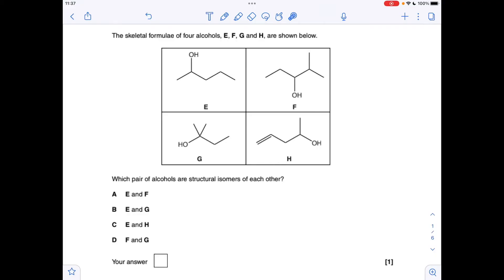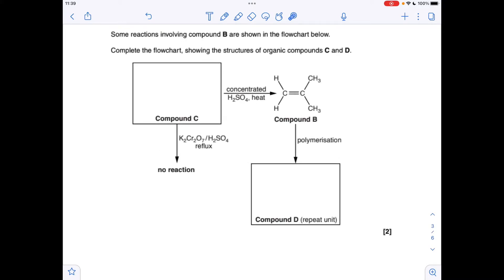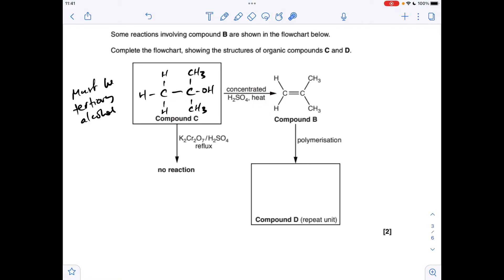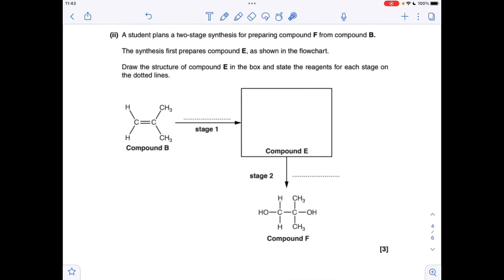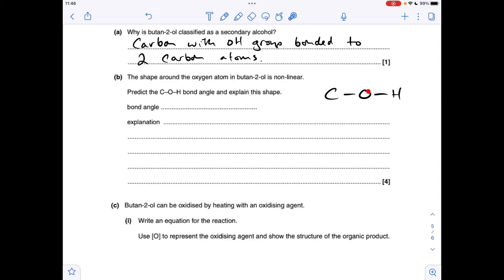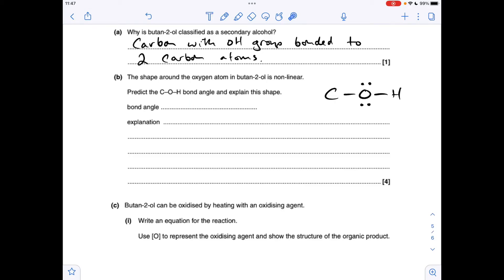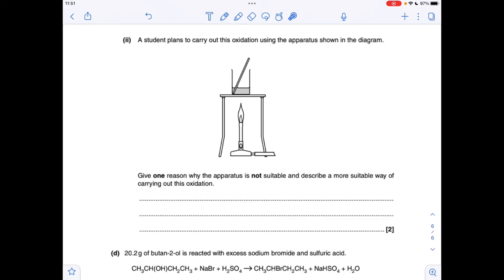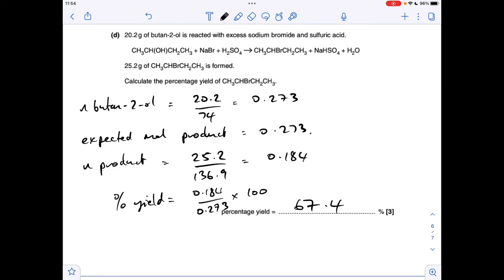A LEVEL CHEMISTRY EXAM QUESTION WALKTHROUGH - ALCOHOLS 1